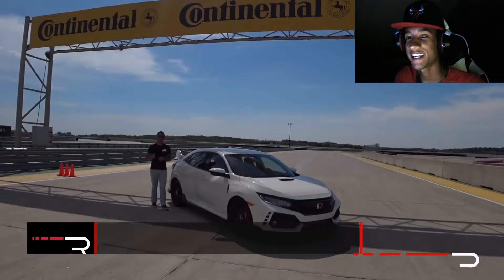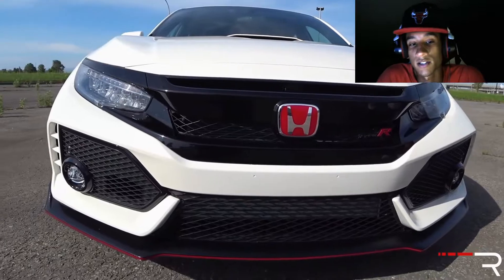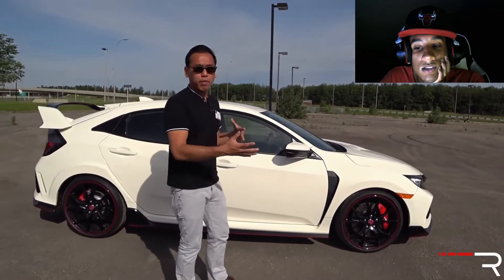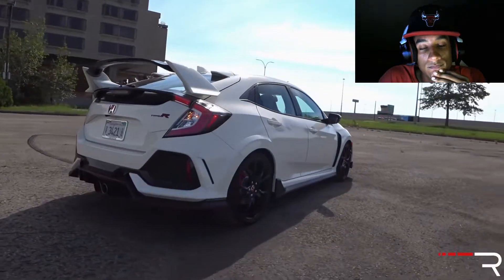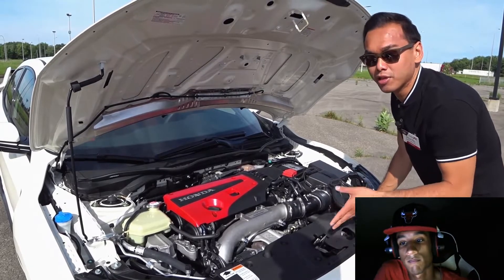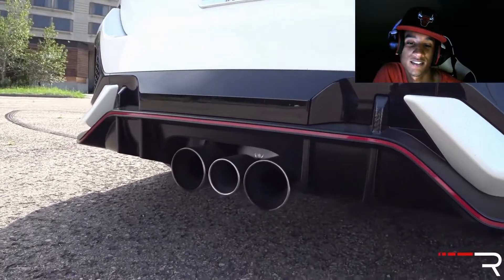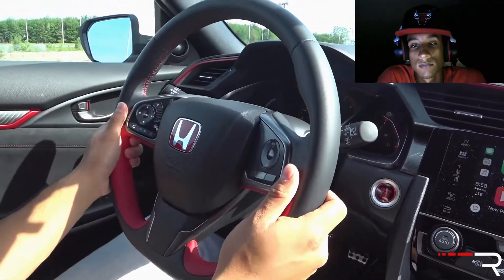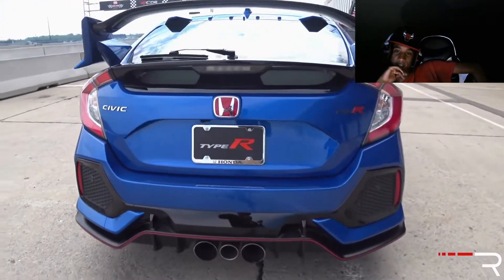THIS IS MY DREAM CAR! (Honda Civic Type R 2017)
One day Ill own one of these beautys